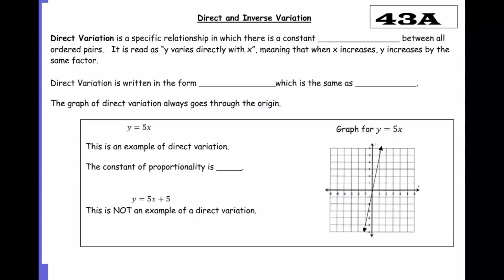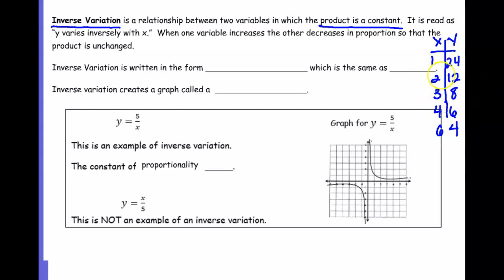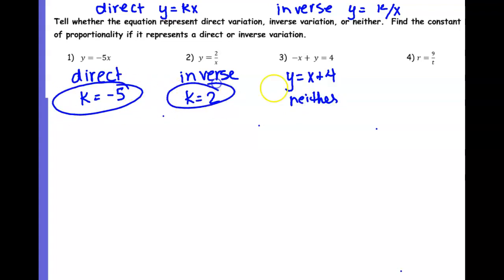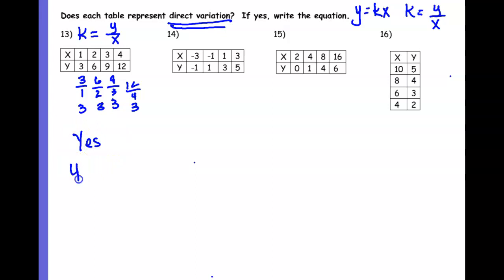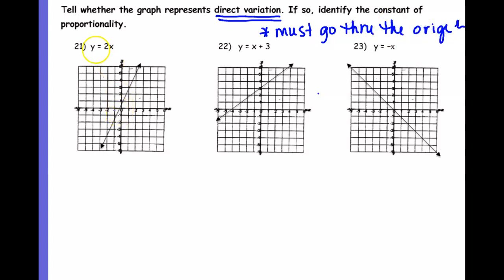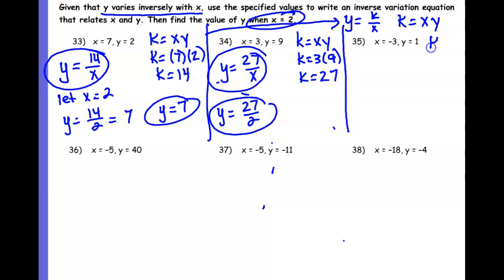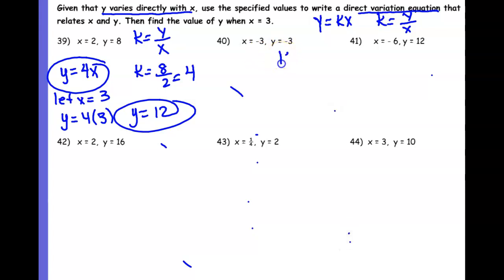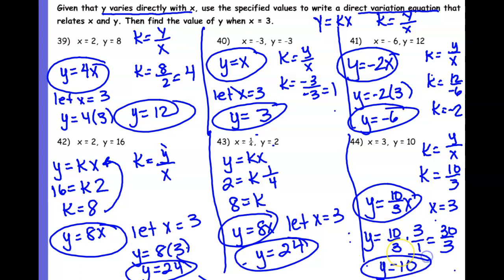Direct & Inverse Variation